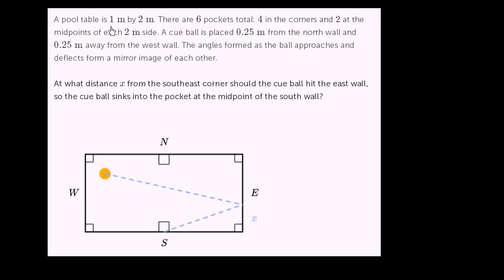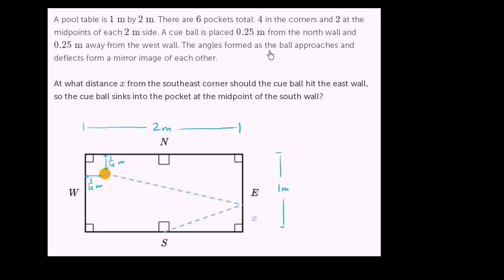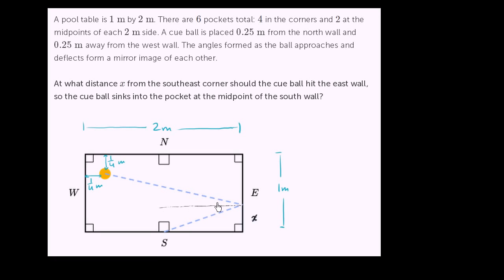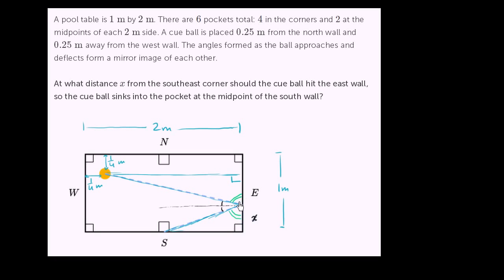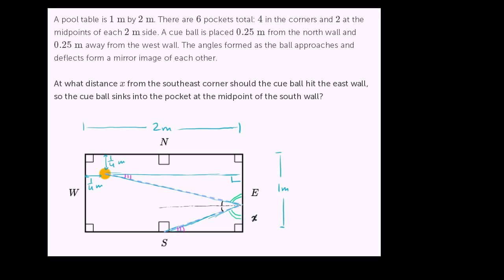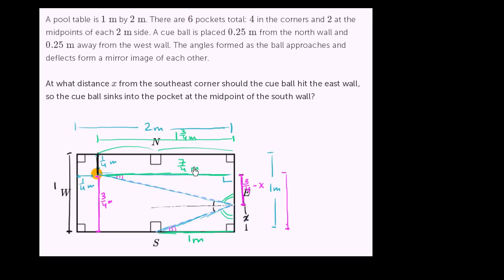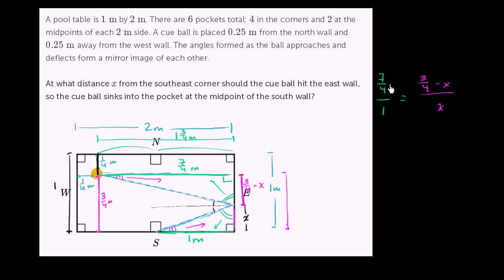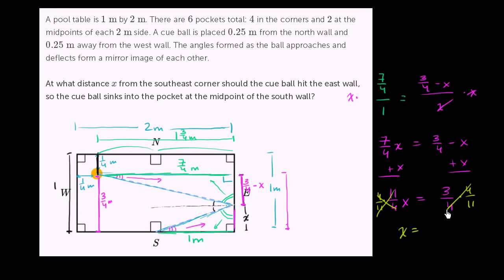Triangle similarity in pool